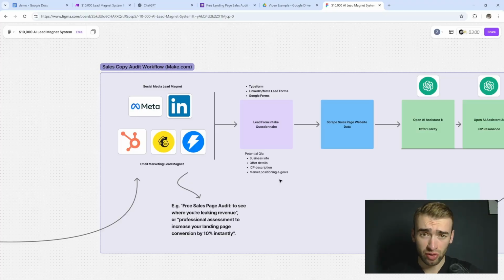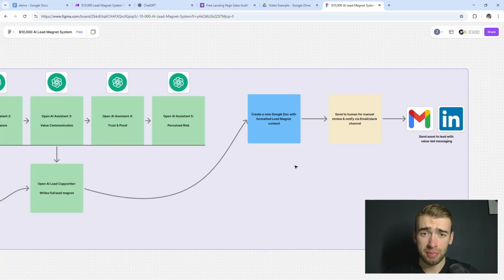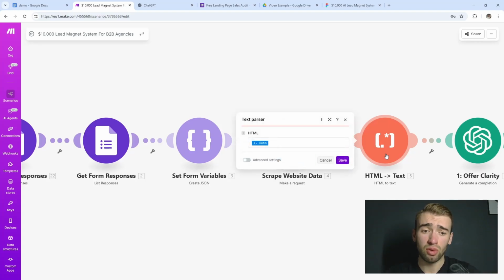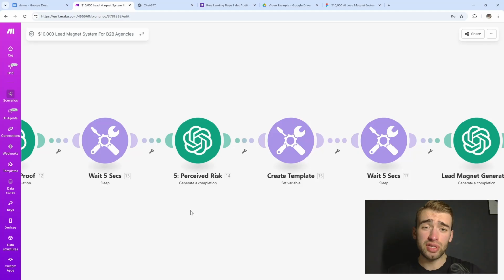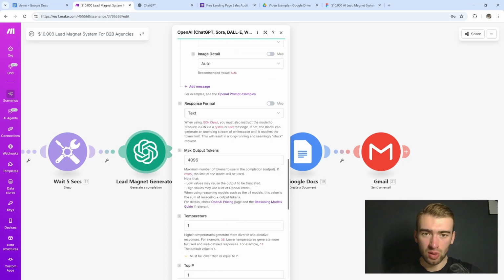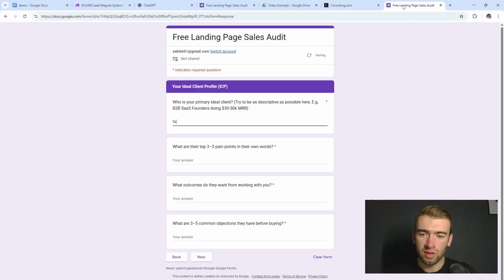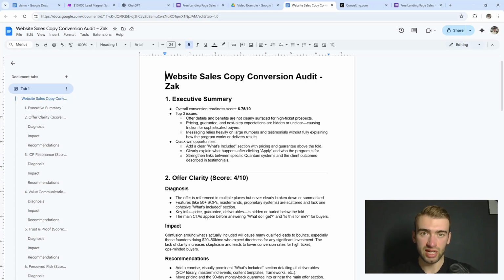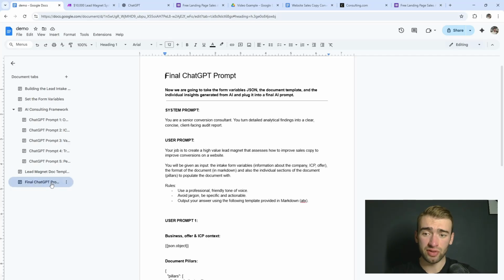watch me build a $10,000 AI lead magnet system for b2b agencies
In this video, I build a complete $10,000 AI-powered lead magnet system designed specifically for B2B agencies using Make.com.

You’ll see the full workflow from strategy to execution, so you can understand the structure, workflow, and automations that go into a high-value lead generation machine.

What I cover:
- How to design a lead magnet B2B prospects actually want
- The AI tools and automation stack behind the system
- How to structure the funnel so leads convert into sales calls
- The exact assets included in a $10K delivery

Who this helps:
If you run a B2B agency and want more predictable outreach, inbound demand, or a clearer offer structure, this walkthrough will give you a blueprint you can adapt immediately.

Chapters:
00:00 — Intro
00:21 — What the $10K system includes
04:22 — Live Build
16:57 — System Demo
27:57 — Outro